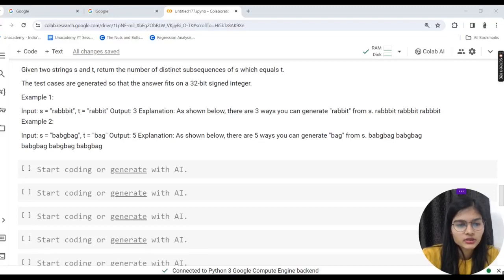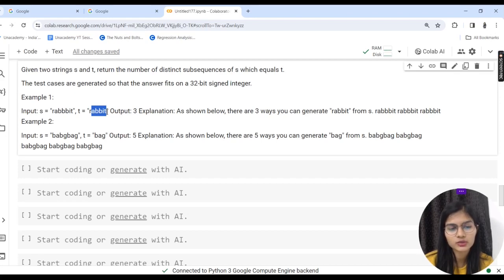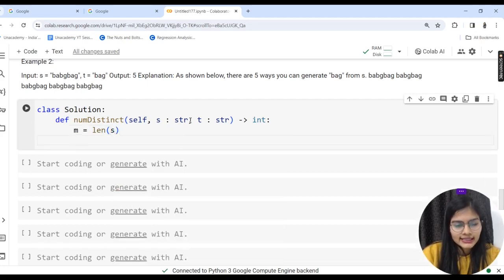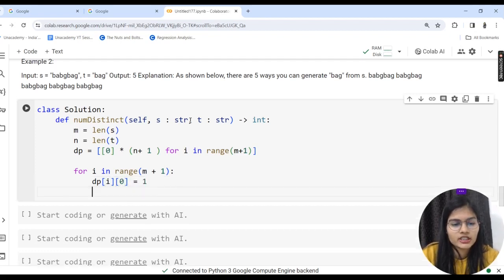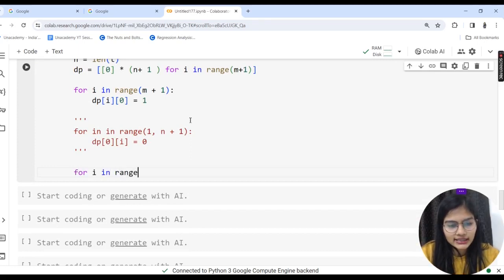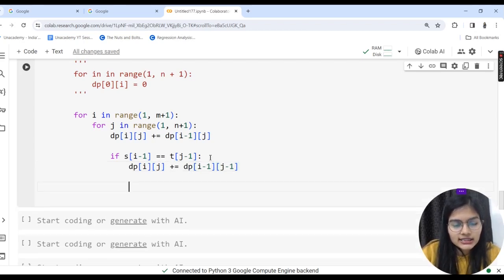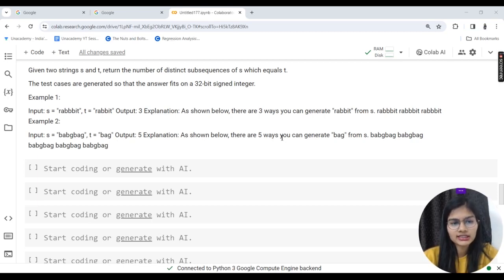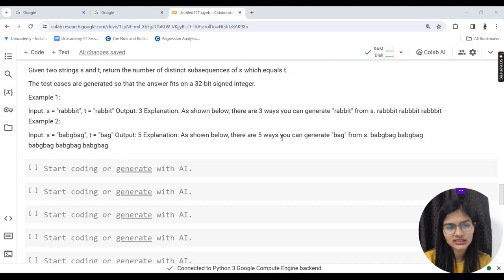Leetcode Practice Questions : PART 18 | Leetcode Questions explained with answers | Shambhavi Gupta